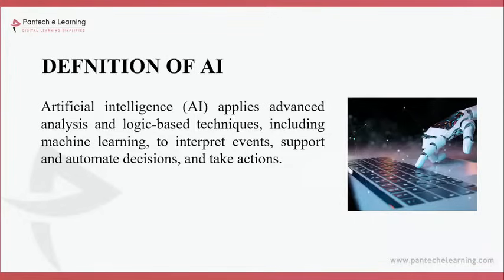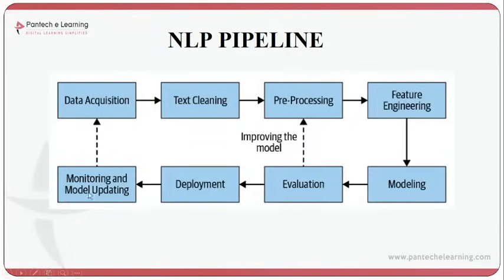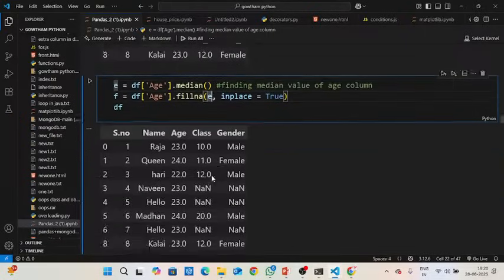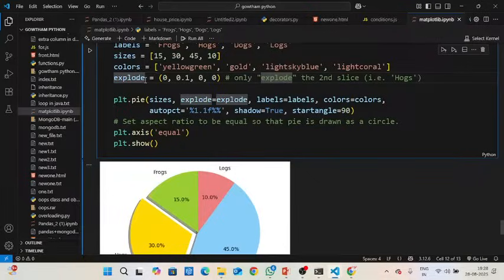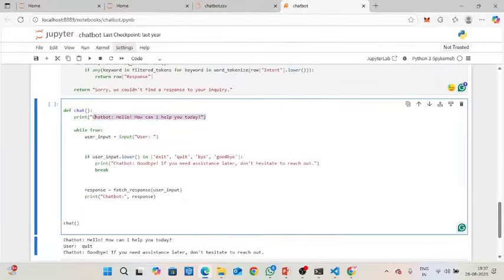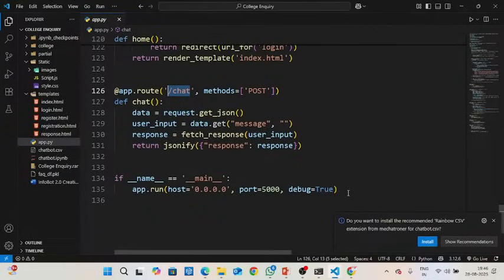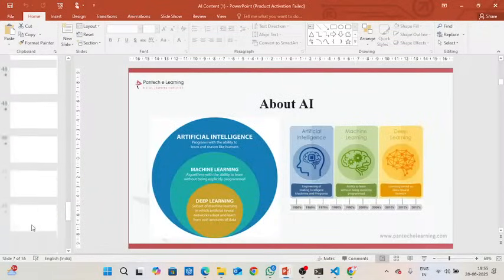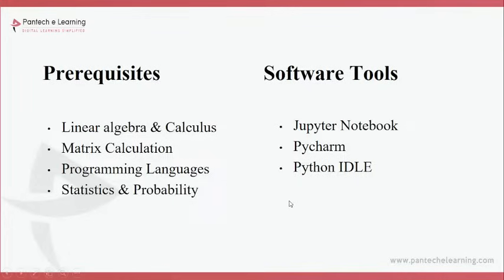Recent Trends on AI - Text, Vision & Hardware Implementtaion Models | Panimalar Engineering College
Share this opportunity to your students and Known Contact to get this free Benefits

🌟 Welcome to an exclusive Faculty Development Program (FDP) organized by Panimalar Engineering College in collaboration with Pantech eLearning. This FDP focuses on the latest advancements in AI (Artificial Intelligence), Machine Learning, Deep Learning, Natural Language Processing (NLP), Computer Vision, and AI Hardware Implementation Models.

🚀 What This FDP Covers:
Artificial Intelligence for Text Processing & NLP
Computer Vision techniques using AI & Deep Learning
Hardware Implementation Models for AI deployment (Edge Devices, GPUs, TPUs)
Research trends in Machine Learning & AI Applications
Real-time AI projects & case studies for academia & industry

Happy Learning! 😃